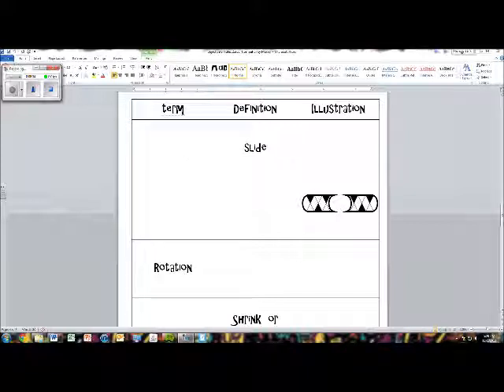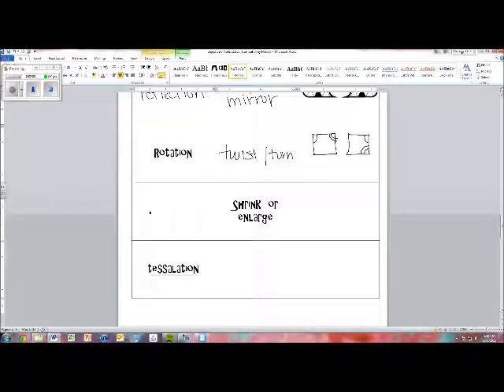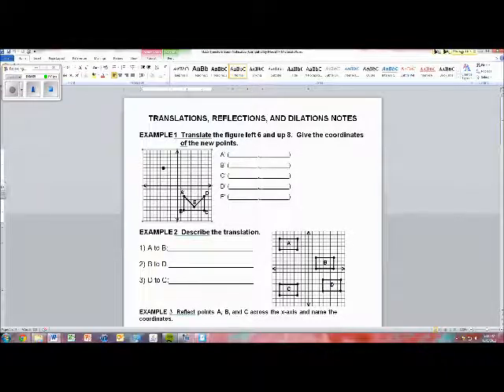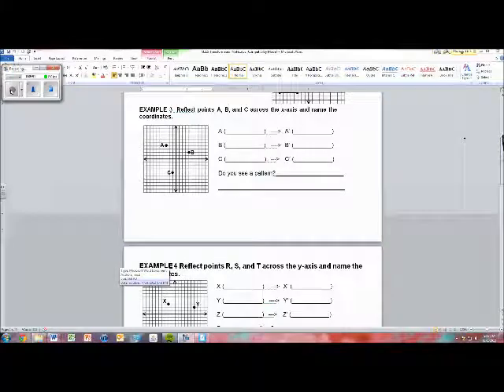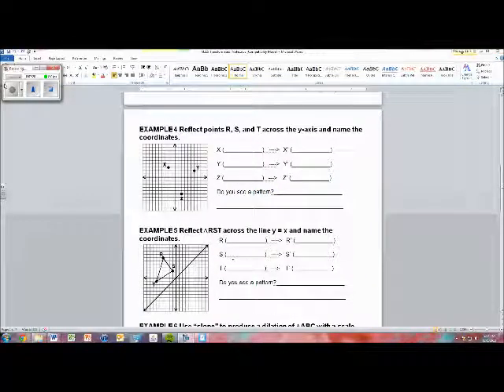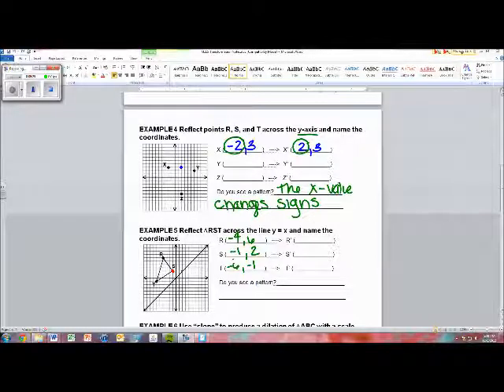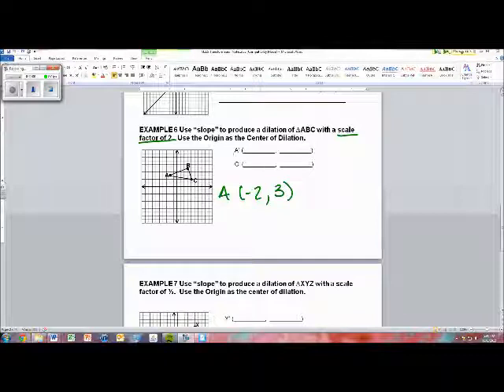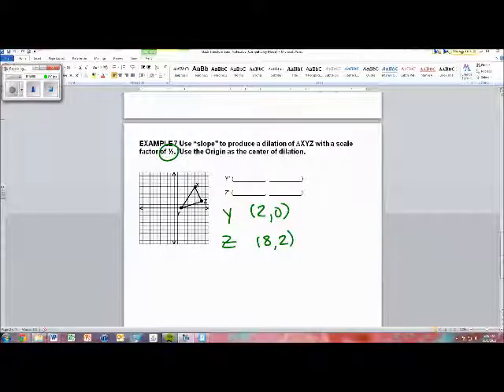Transformations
Transformations explained!!!